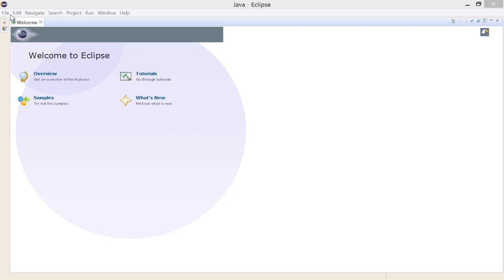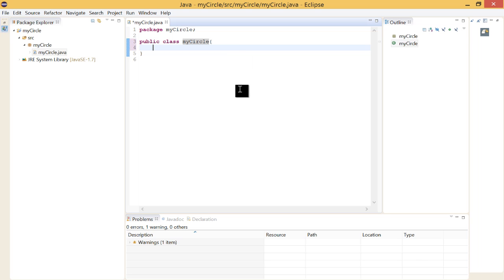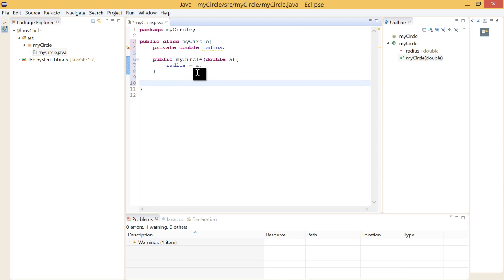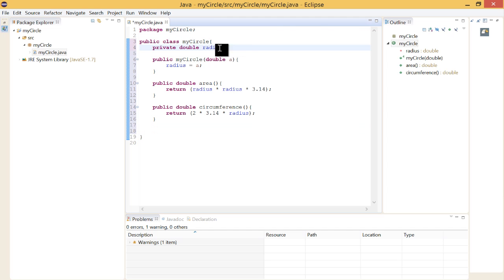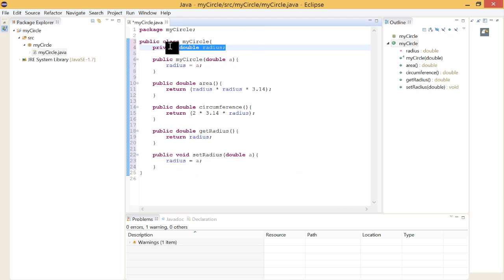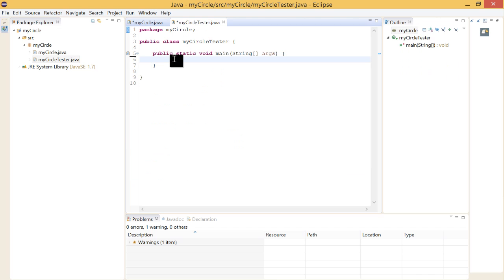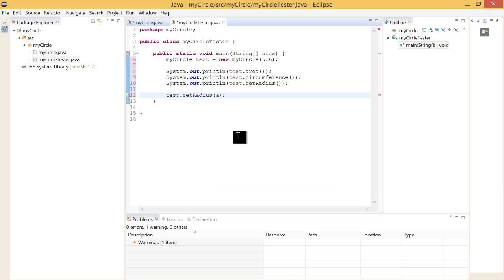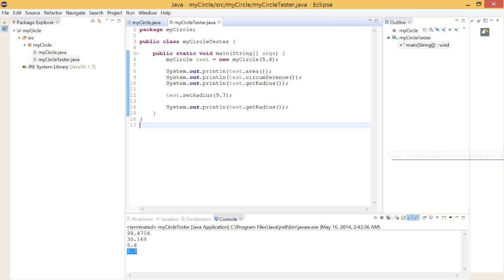Java Tutorial #7: Classes